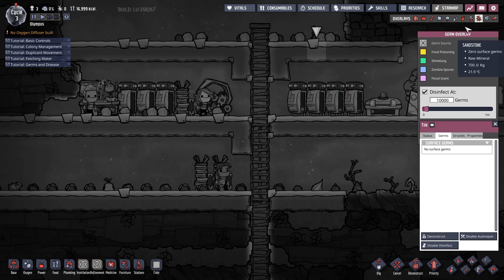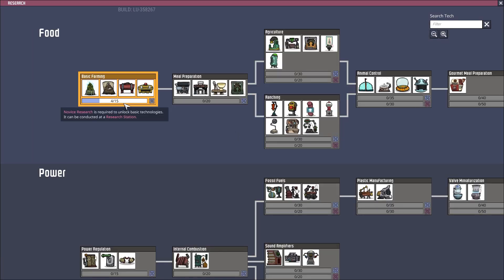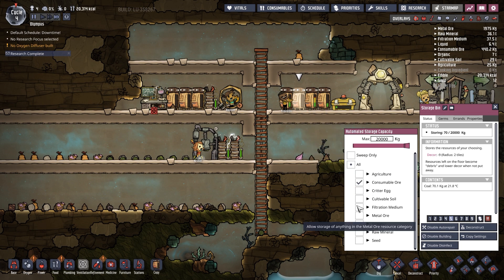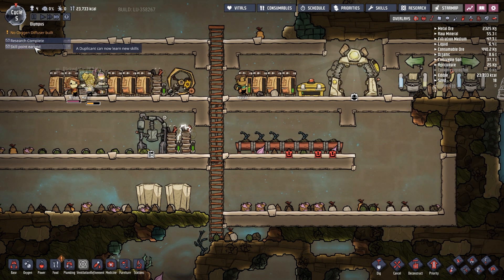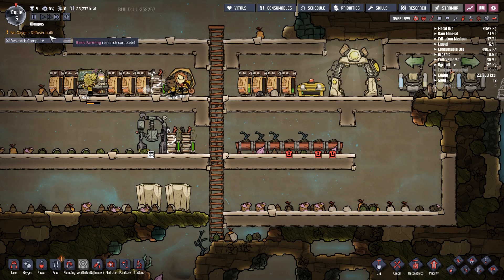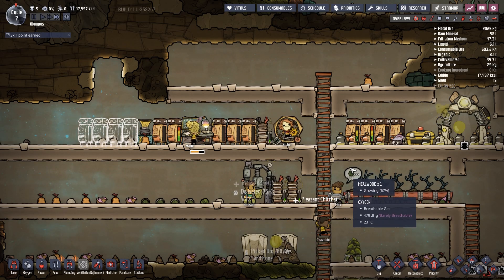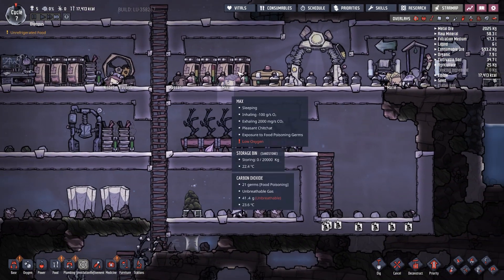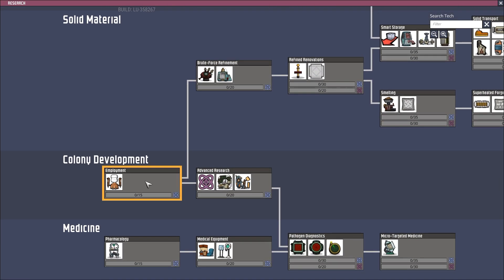Oxygen Not Included Episode 2: Food and Oxygen Production!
Hello and welcome to another episode of Oxygen Not Included! In today's episode, we get the beginnings of a life support system setup within our lovely base!  So sit back, relax, and enjoy the construction of the oxygen and food sections of the base!